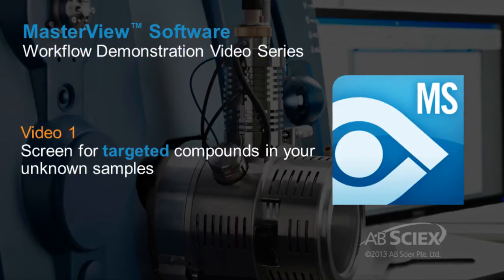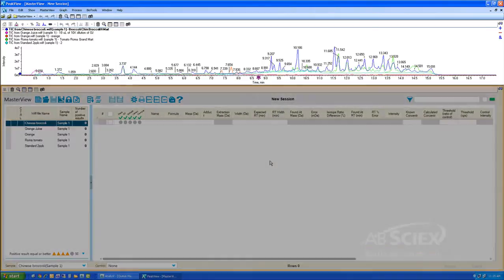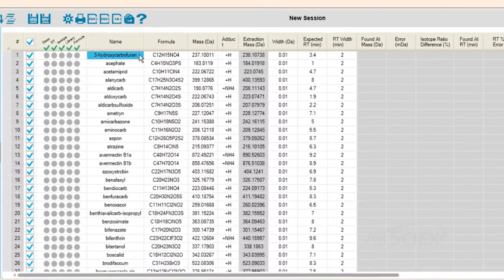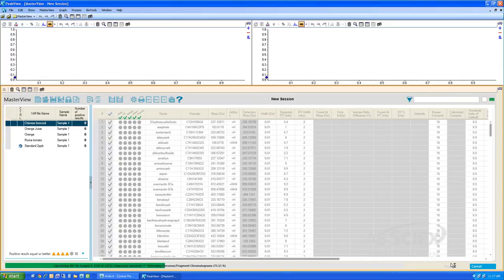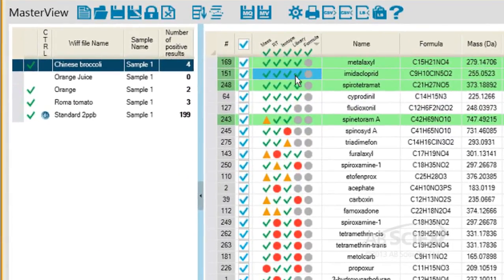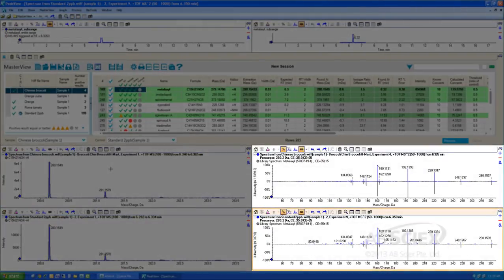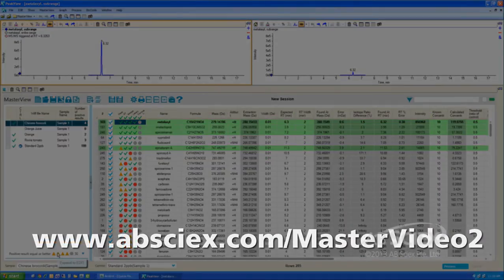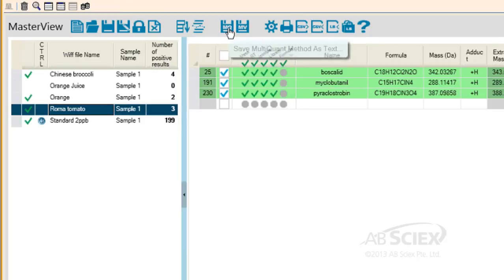Targeted data processing - MasterView Software Demo 1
This 6 minute demo video showcases how MasterView Software can be used to process unknown samples against a targeted list of compounds for fast and easy identification of compounds in unknown samples. The workflow can be performed easily and in just 5 mouse clicks.